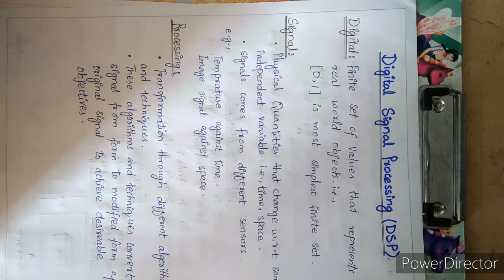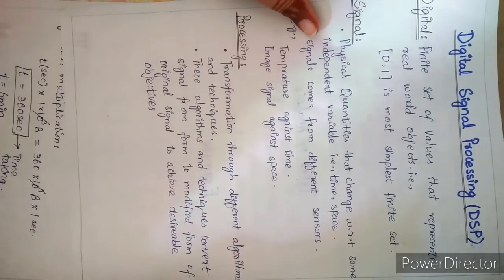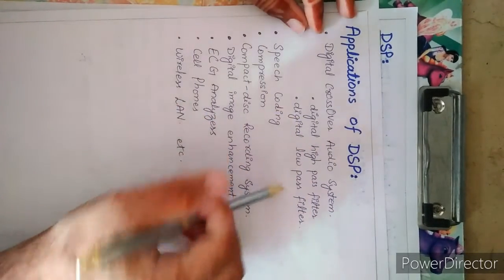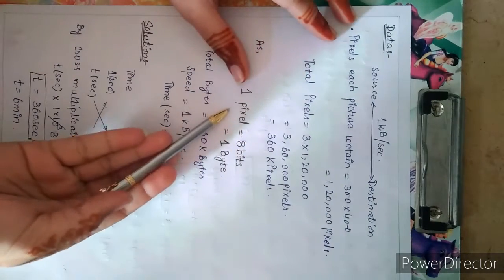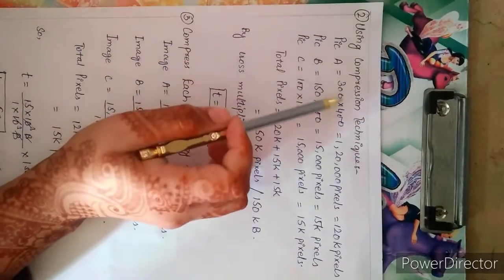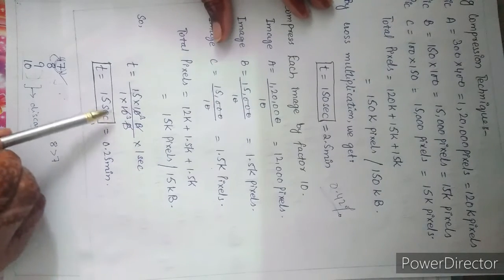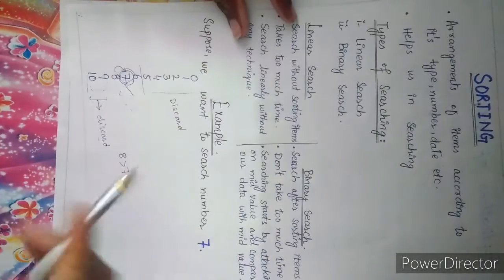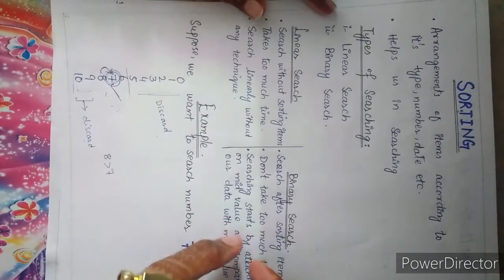Lecture 01-Introduction to Digital Signal Processing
Introduction to dsp, uses and applications of dsp,example,sorting..